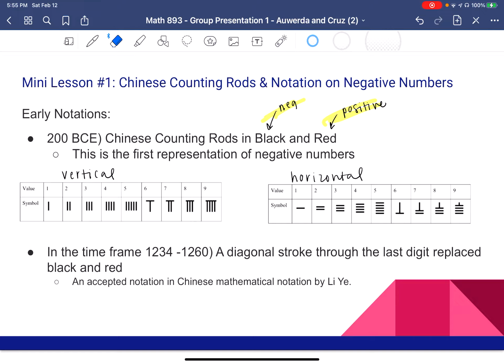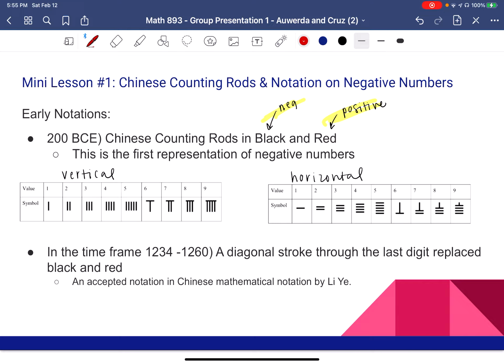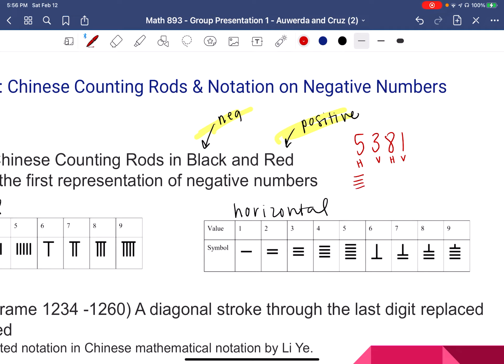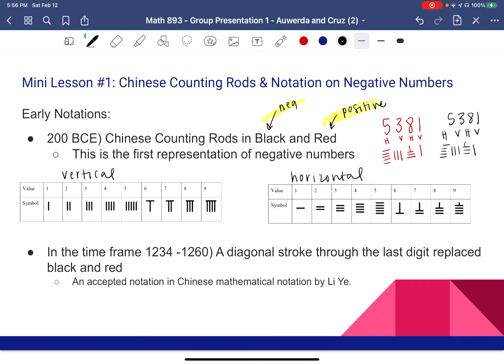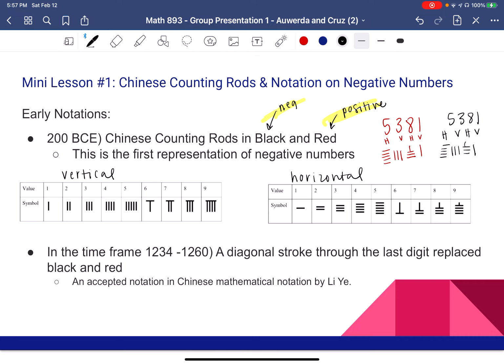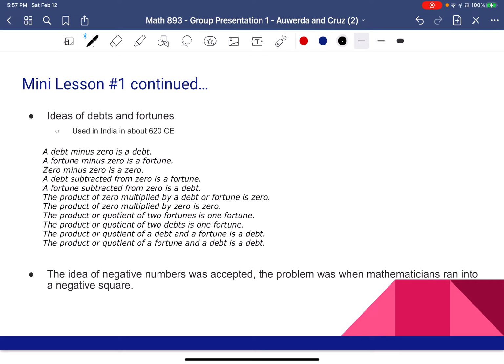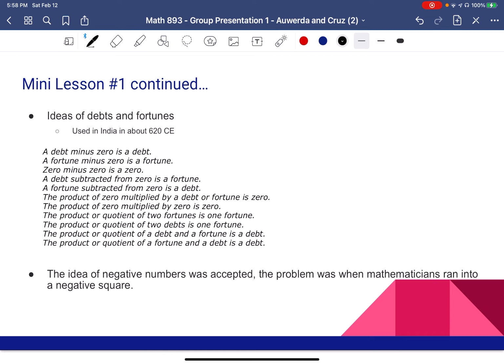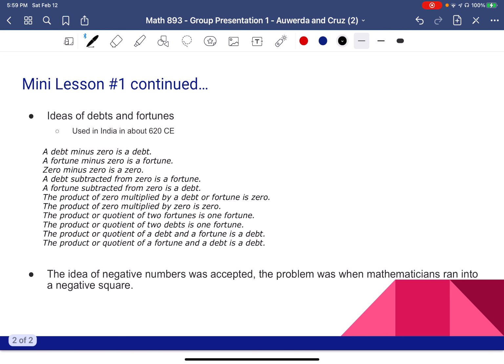Chinese Counting Rods & Notation on Negative Numbers